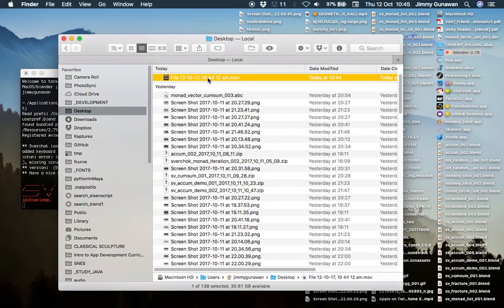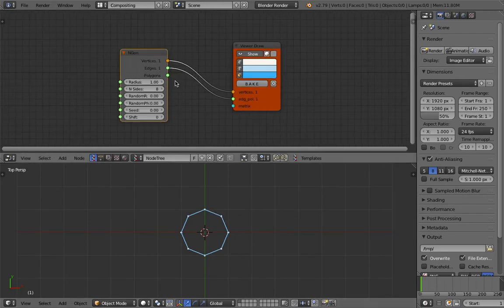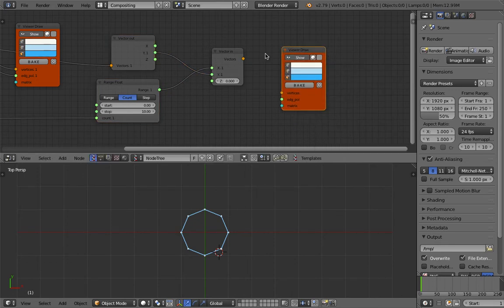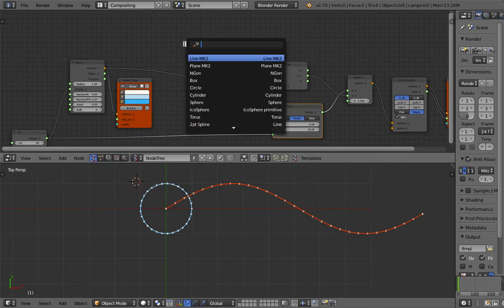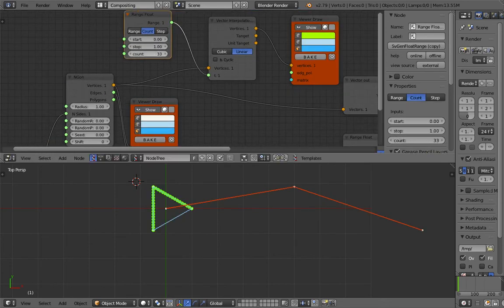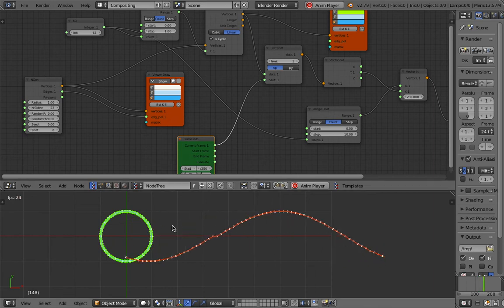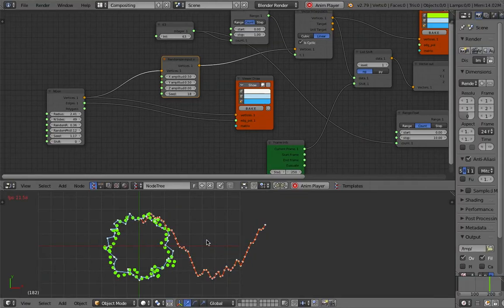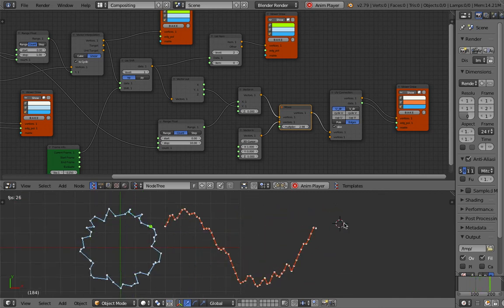LIVENODING 771 /SV Tracing Shape As Wave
In this episode, I am revisiting our classic SHAPE to WAVE setup using Sverchok add-on in Blender 3D.